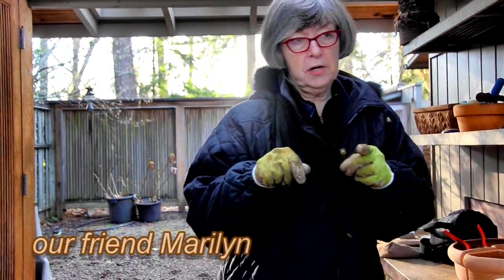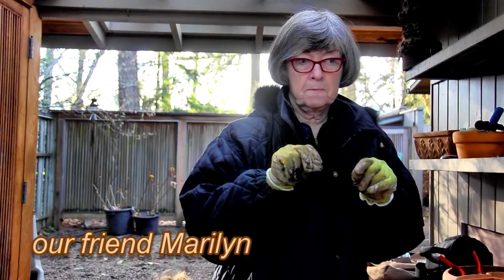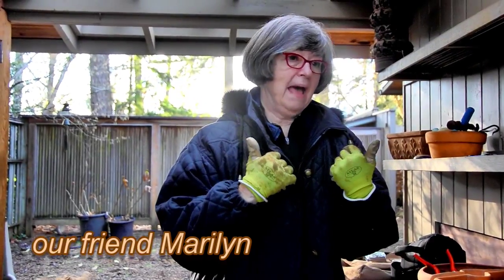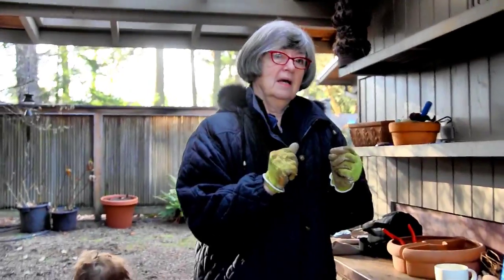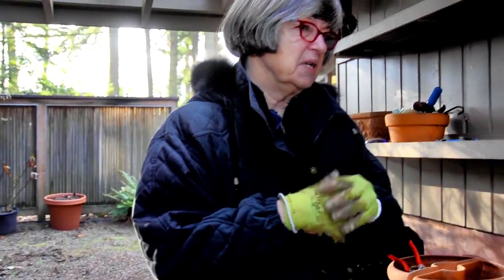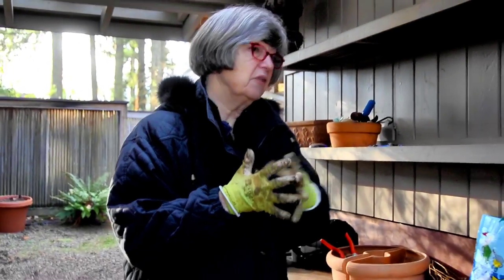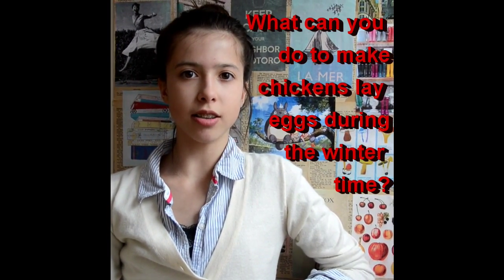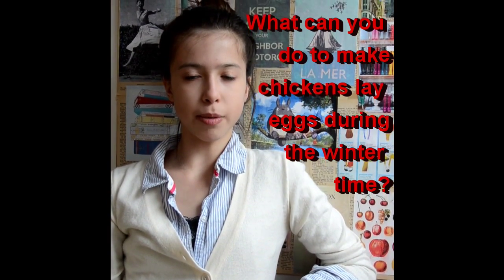Hey Chicken: Science Fair 2013 project video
The video from my daughter's Classical Conversations 2013 science fair project.